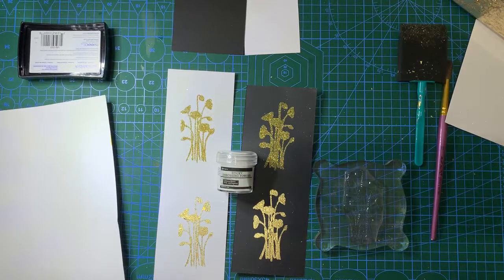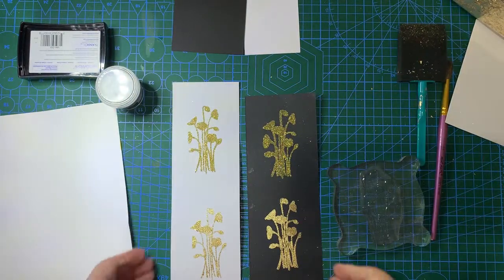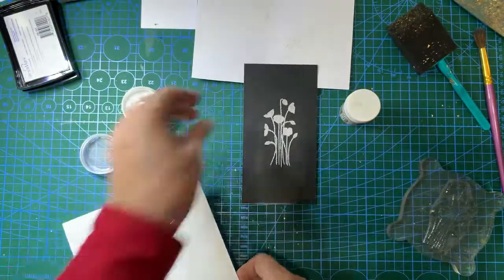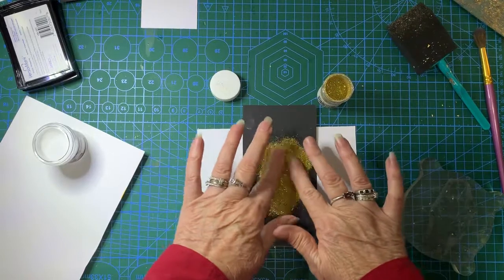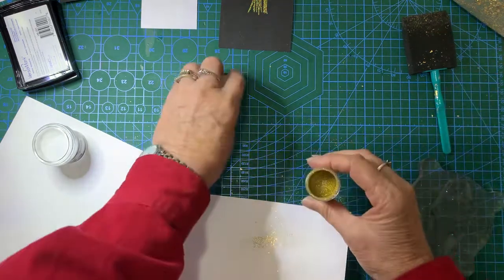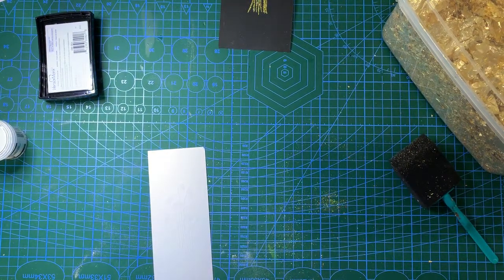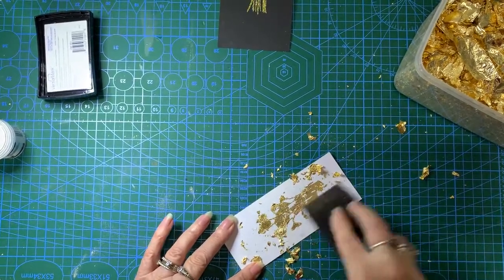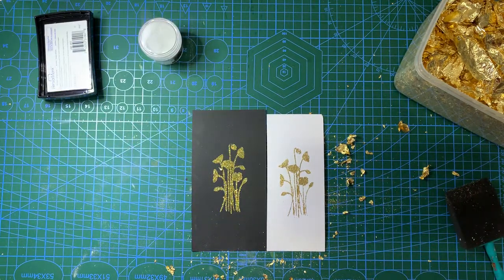Using sticky embossing powder with glitter and gilding flakes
A short tutorial on how to use the ranger brand of gilding flakes and glitter to add some shine and elegance to your creations

EDITED TO ADD In my excitement I forgot to mention to heat set again on completion :)

Join me on my new journey  into the land of the internet and craft along with me.

and, or
Barossa Valley Crafts

The sticky embossing powder is available at the online store Image Plus Scrapbook Super Store in Tasmania